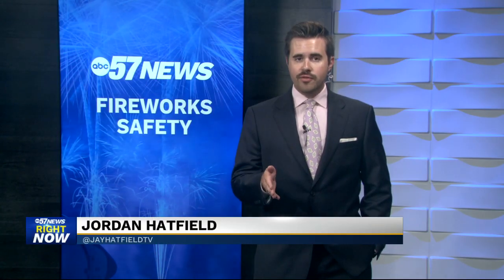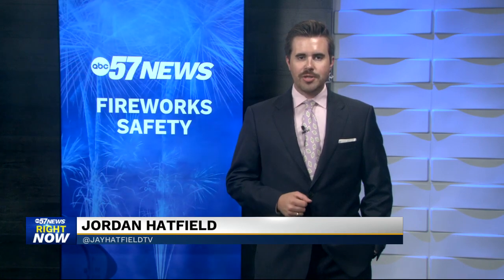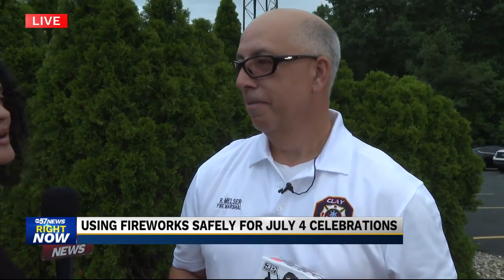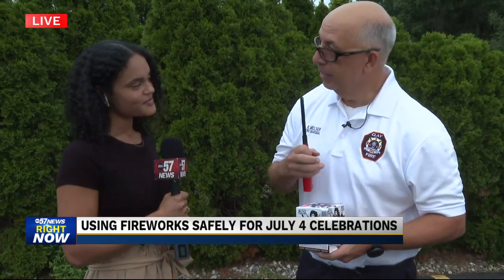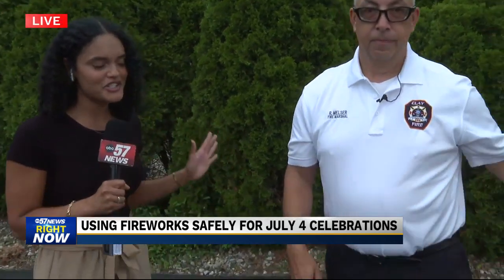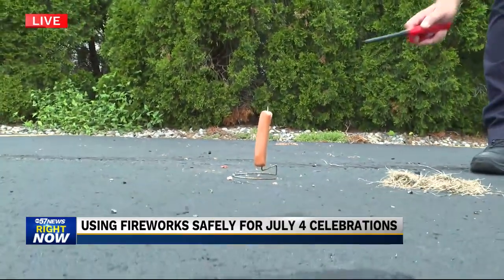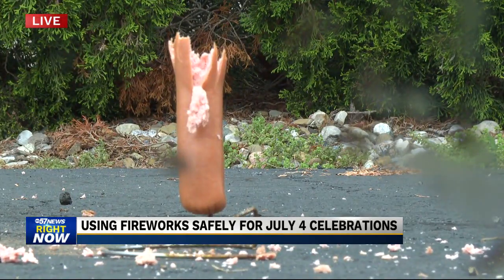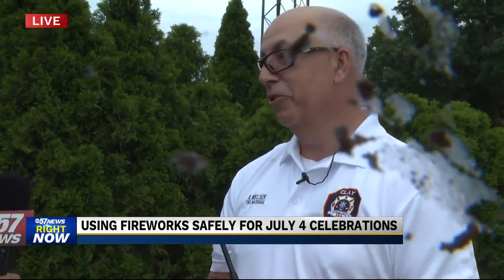Exploding hot dog experiment to demonstrate firework dangers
As we gear up to celebrate America's birthday, it's important we're prepared with more than just fireworks and food - but also with safety precautions.

9,700 injuries happened in 2023 due to firework incidents, and majority of those were burns, mainly to fingers or eyes.

It's important to take precautions before you light fireworks, sparklers or anything similar.

Ron Mesler Jr., Fire Marshal with Clay Fire shared some safety reminders, and a quick safety demo with us this morning.

As always, you do have the safer option to leave the fireworks to the professionals.